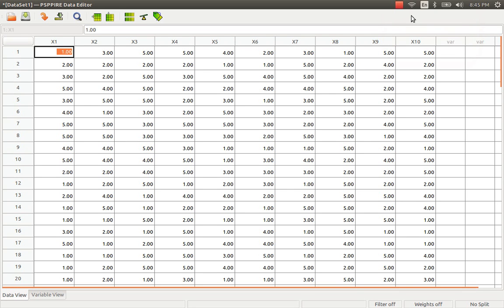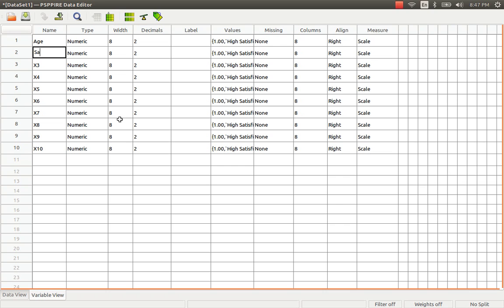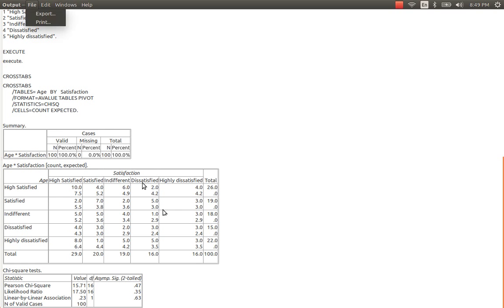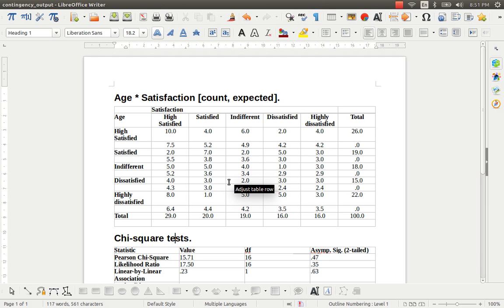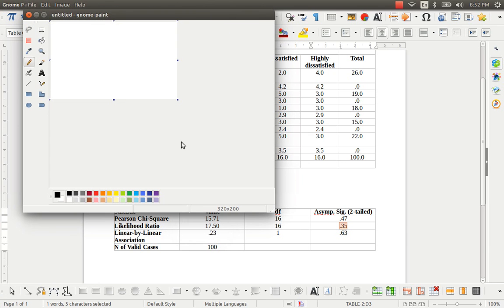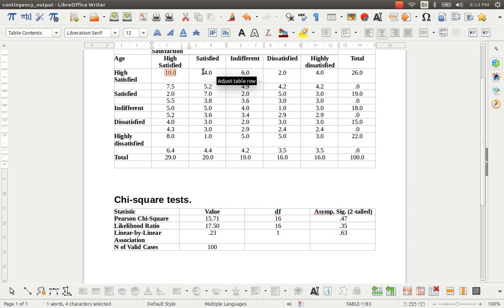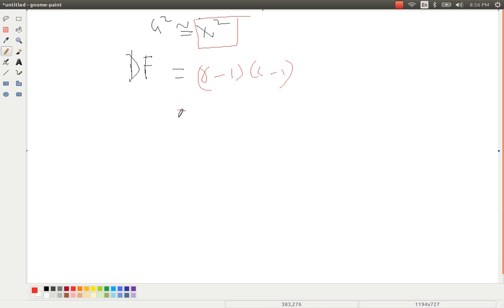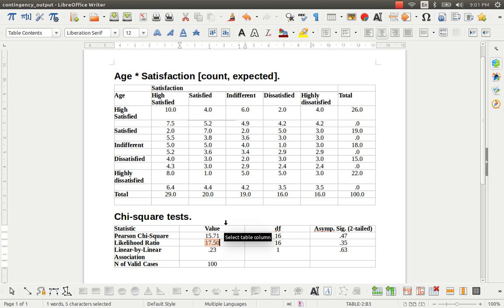Cross tabulation through PSPP (Likelihood ratio test) - Part 2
PSPP is a open source alternative to IBM SPSS. It is similar to SPSS and has SPSS like GUI menus for statistical analysis. In this video cast it was explained as how to perform cross tabulation and interpret chi-square statistic together with likelihood ratio test through its p value.